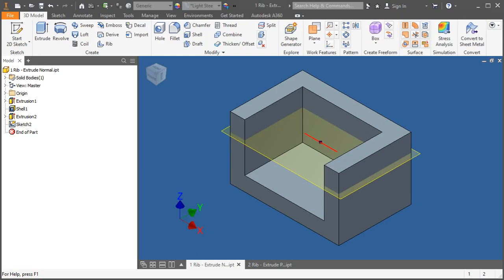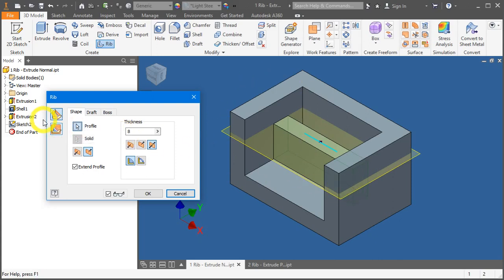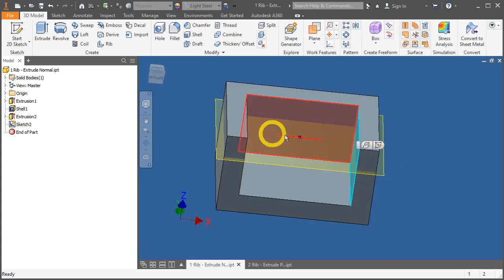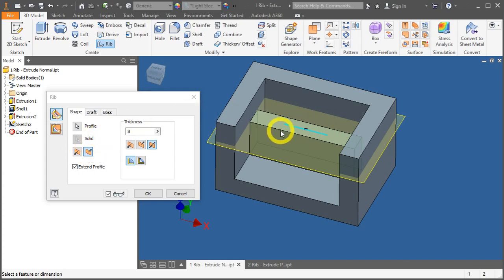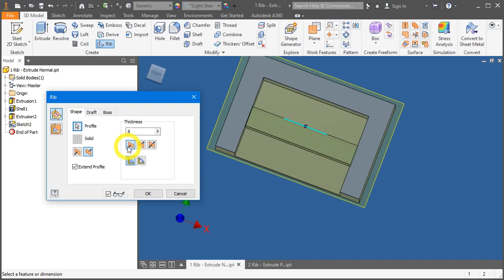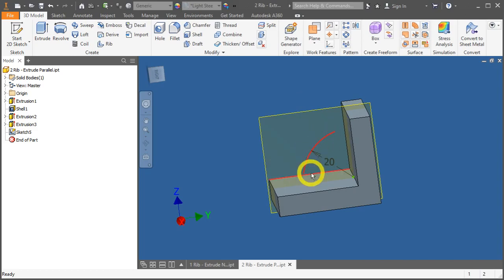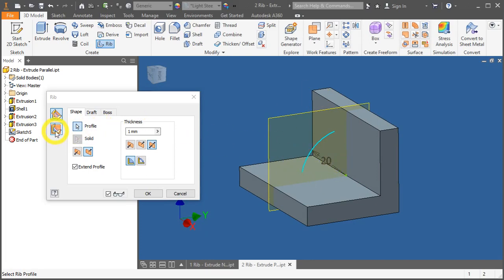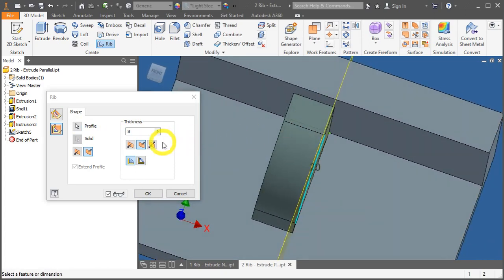Creating Ribs/webs on Autodesk Inventor